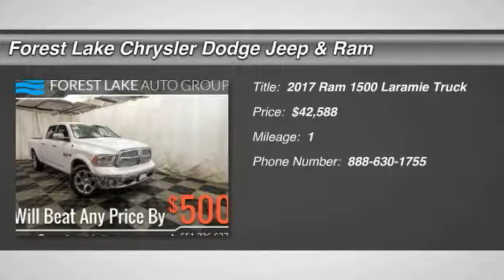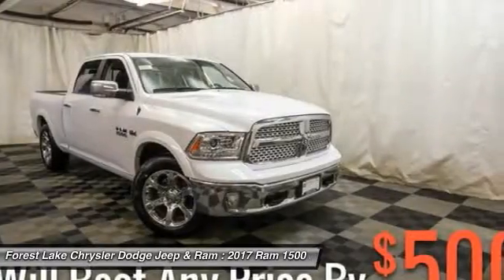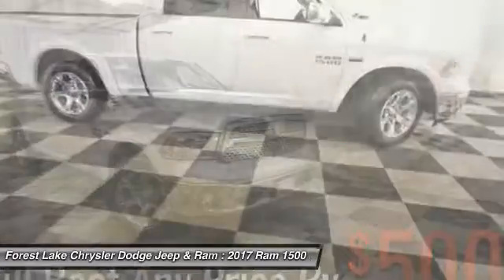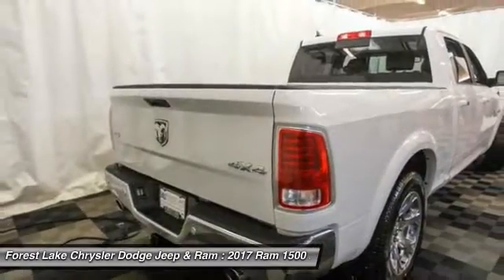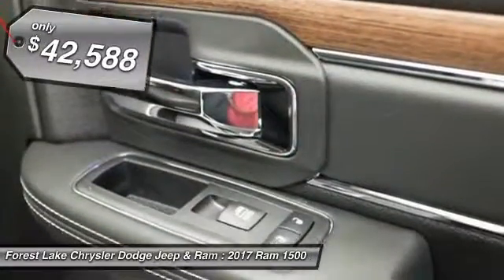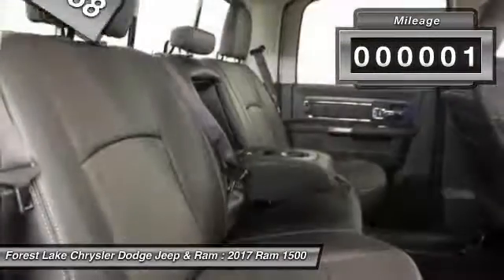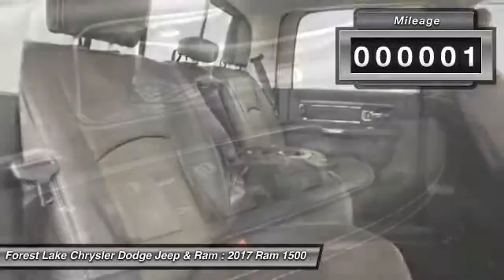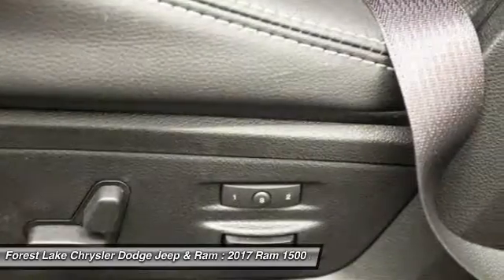2017 Ram 1500 Laramie Forest Lake MN R17129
2017 Ram 1500 Laramie

4 CORNER AIR SUSPENSION. Convenience Group, 20 x 9 Chrome Clad Aluminum Wheels, 32 Gallon Fuel Tank, Anti-Spin Differential Rear Axle, GPS Navigation, Heated Front Seats, Heated Steering Wheel, LED Bed Lighting, and Radio: Uconnect 8.4. Lifetime Powertrain Warranty included! brbrTired of the same uninteresting drive? Well change up things with this handsome-looking 2017 Dodge Ram 1500. This truck will take you where you need to go every time...all you have to do is steer! It is nicely equipped with features such as Convenience Group, 20 x 9 Chrome Clad Aluminum Wheels, 32 Gallon Fuel Tank, 4 CORNER AIR SUSPENSION, Anti-Spin Differential Rear Axle, GPS Navigation, Heated Front Seats, Heated Steering Wheel, LED Bed Lighting, and Radio: Uconnect 8.4. brbrForest Lake Chrysler Dodge Jeep and Ram is proud to serve Northern Minnesota, Northwest Wisconsin, and the Twin Cities metro area. We are here to assist you in obtaining a new Chrysler, Dodge, Jeep or Ram that suits your needs and lifestyle. Call to find out how we can get you in the right vehicle today.brAs of June 1, 2016, only common rebates are included in our internet prices. Select vehicles have a Finance Bonus available. USAA Members, Returning or Conquest Lessees, Special Pricing through your employer, or any Professional Organization you belong to may have even more incentives for you! SEE DEALER TODAY to see what you qualify for. 0% or other sub-vented rate financing is in lieu of all or a portion of the rebates.br We honor any and all available discounts or additional rebates you may qualify for, including Chrysler Affiliate Pricing. Additional discounts will be subtracted from our everyday internet price!  See dealer for details.br*Vehicles used for Snow Plowing or Commercial use are excluded from our FREE LIFETIME POWERTRAIN WARRANTY, LIFETIME POWERTRAIN WARRANTY INCLUDED!* $500 - Chrysler Capital 2017 Bonus Cash **CH5 (exclu. NE, GL). Exp. 01/31/2017, $750 - Denver 2017 Bonus Cash DECHA. Exp. 01/31/2017, $2,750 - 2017 DE Retail Consumer Cash 74CH1. Exp. 01/31/2017, $1,000 - Denver 2017 RETAIL Bonus Cash DECHA1. Exp. 01/31/2017